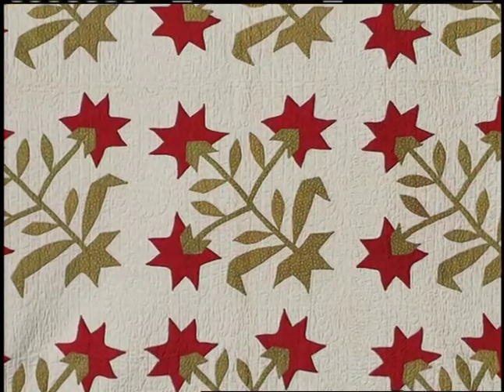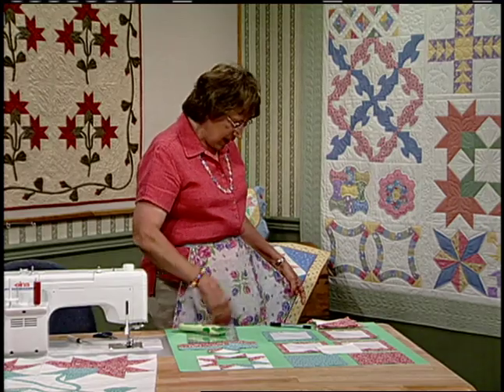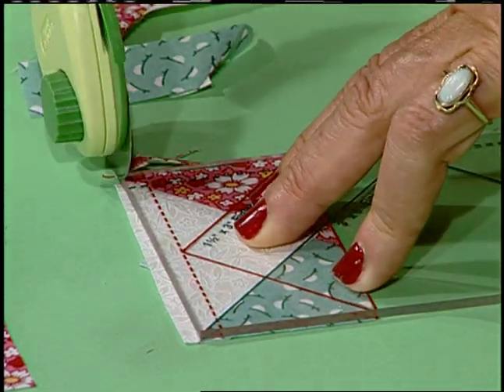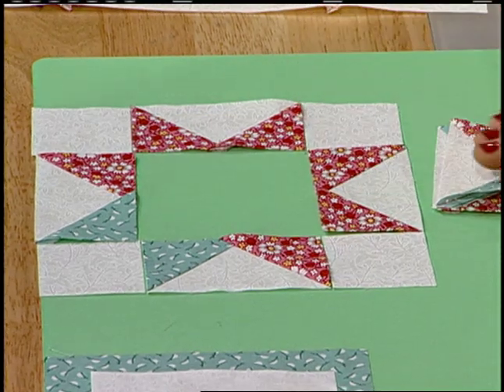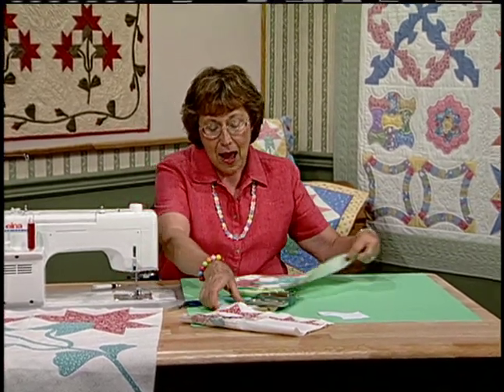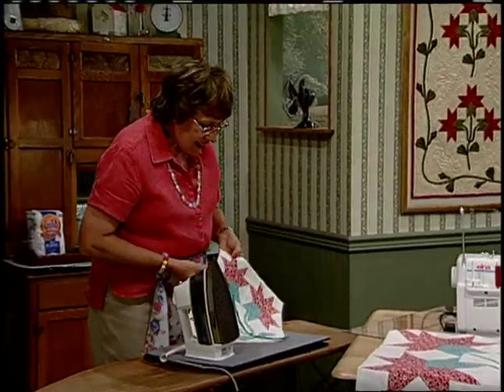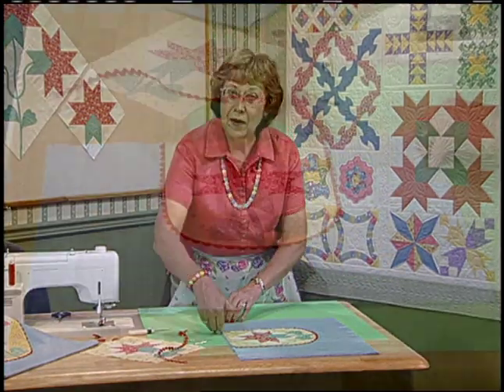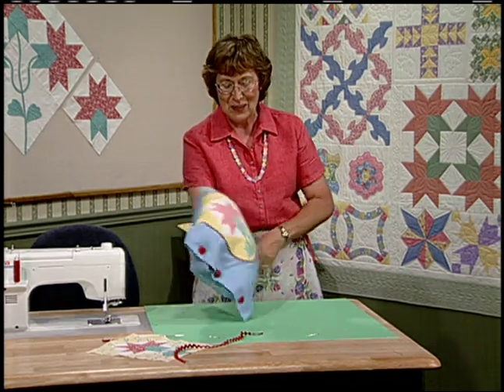Egg Money Quilts "Peony"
Join Eleanor in the garden for her "easy to grow" Peony wallhanging. Pieced with lying geese patches and easy applique, this elegant quilt will add grace and charm to any home.